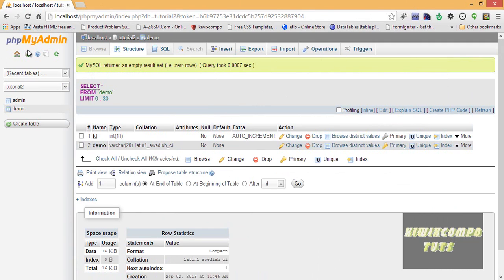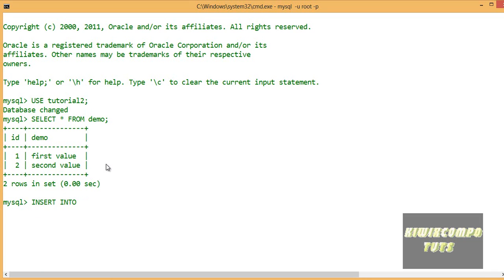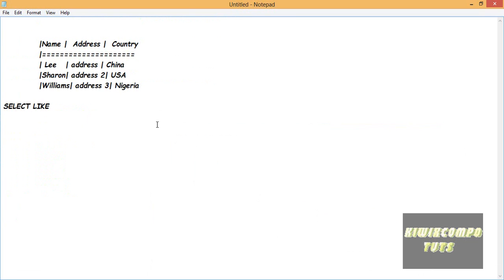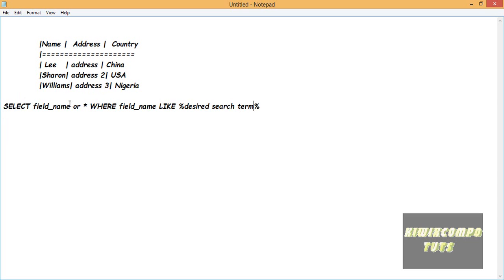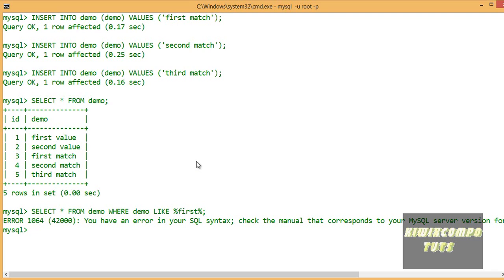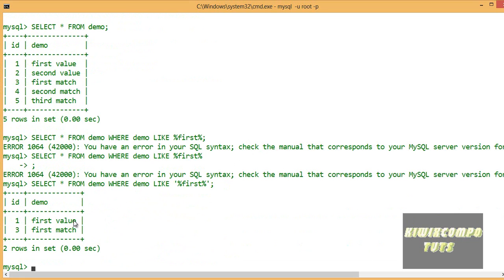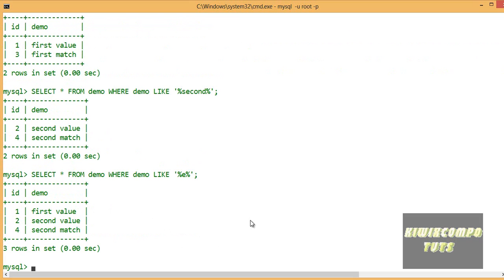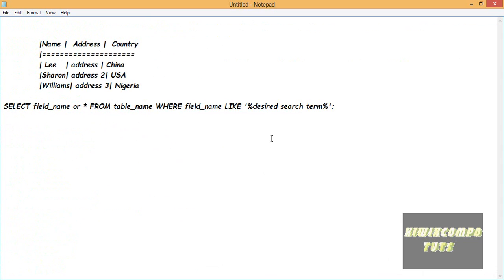08 SQL LIKE query